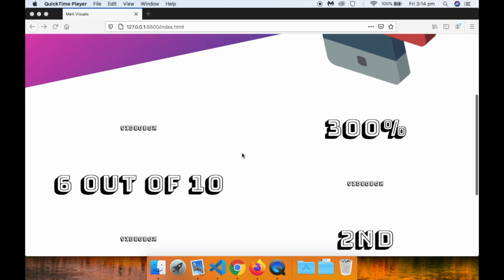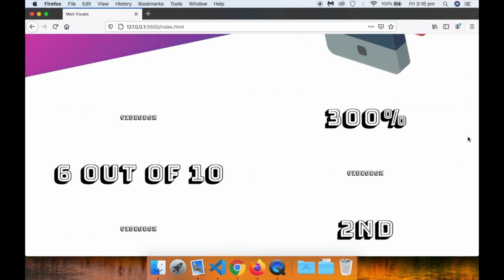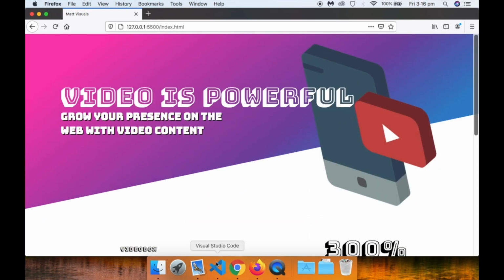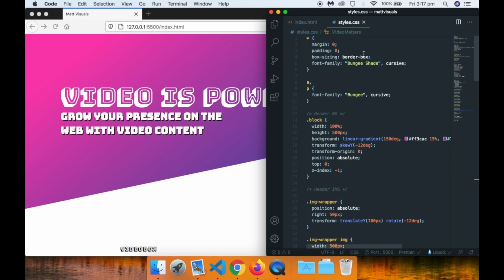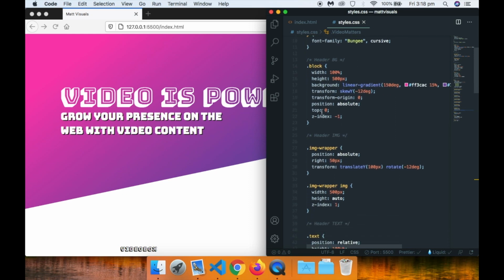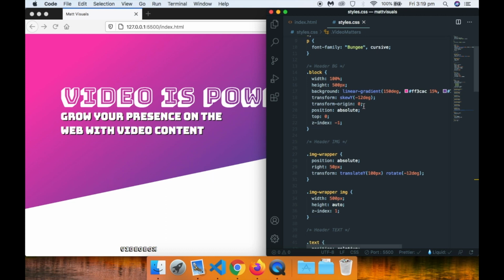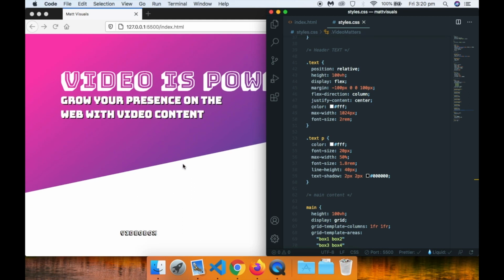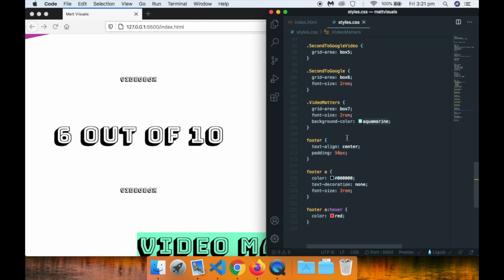Update on my personal project !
An update on my latest project, drawing inspiration from @flux and a Youtube video about Stripes web design journey. I decided to try the skewed background myself using a block. Jazzed up with a colourful gradient *of course!* and implementing CSS GRID which I learned recently from @deved css grid crash course!

Found out how to record my screen using QuickTime too. Enjoy the progress